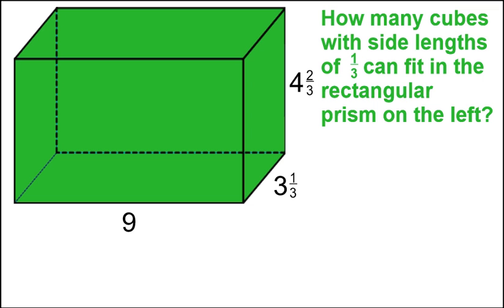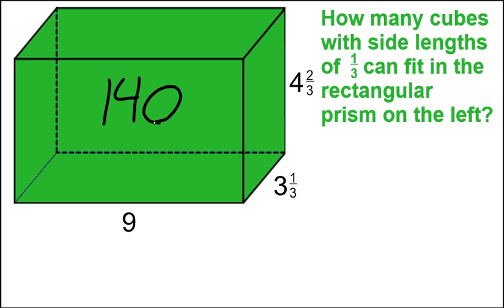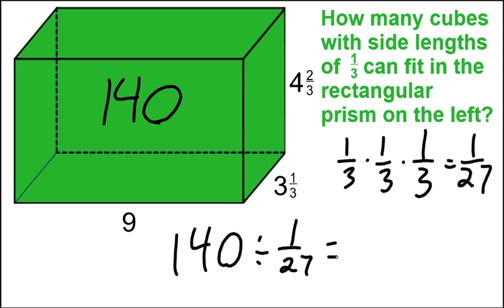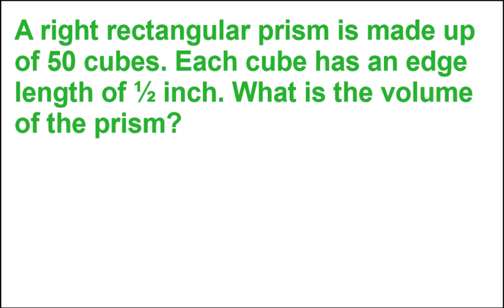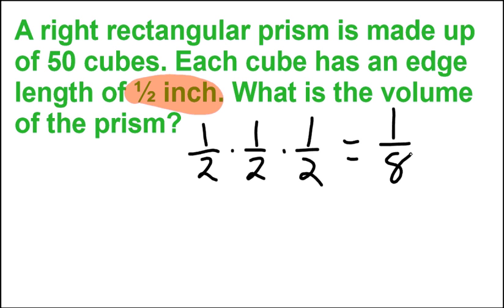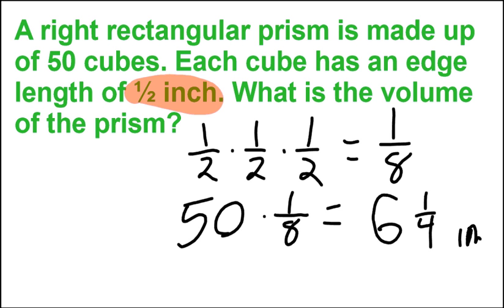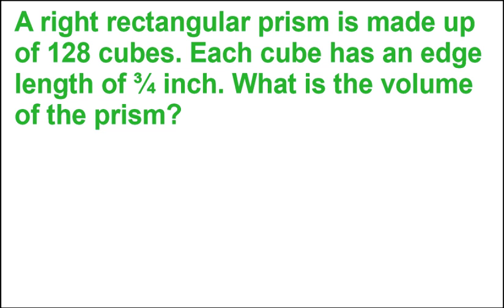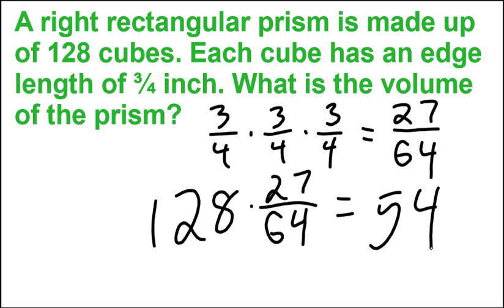Volume: Day 3